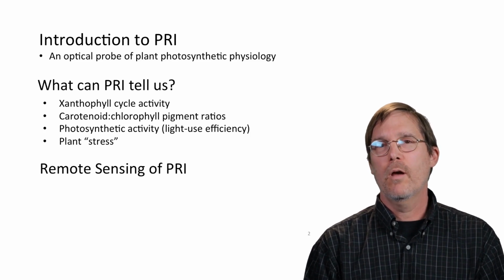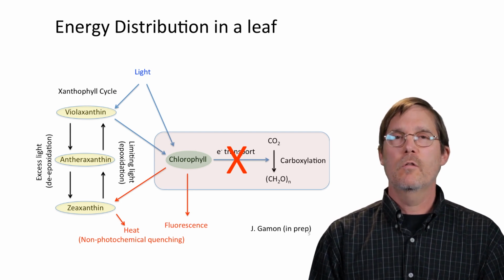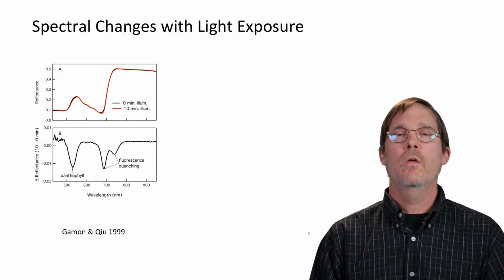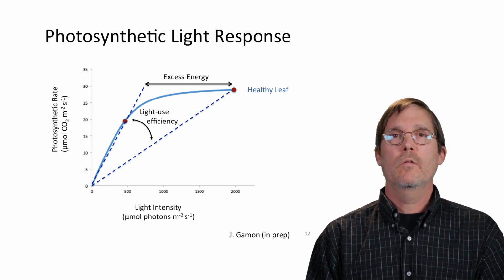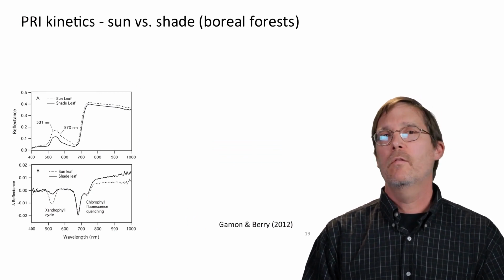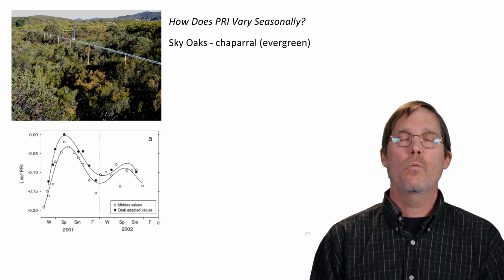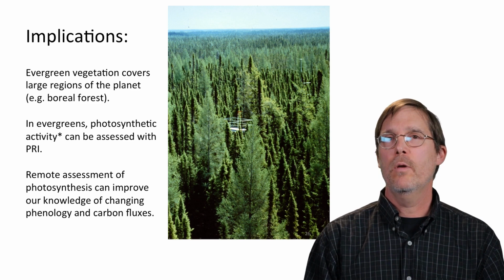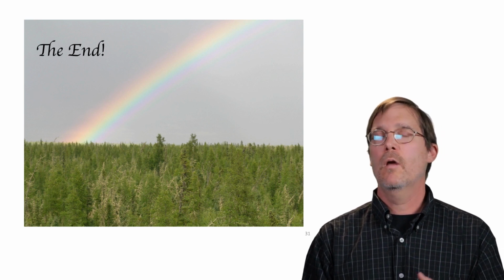Webinar—PRI—Why you should measure it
Learn the basics of the Photochemical Reflectance Index (PRI). In this webinar, Dr. John Gammon gives an introduction to PRI and what it can tell researchers about xanthophyll cycle activity, carotenoid: chlorophyll pigment ratios, light-use efficiency, and plant stress. He also discusses remote sensing of PRI.

Join Dr. John Gammon as he discusses:
- Energy distribution in a leaf
- Leaf optical changes upon shade removal
- Simultaneous gas exchange, reflectance and fluoresce
- Short time scales - PRI measures
- Photosynthetic light response
- PRI as a stress indicator
- How does PRI vary with canopy position
- And more.

Presenter:
Dr. John Gammon, University of Alberta

Questions?

Chapters:
00:00 Introduction to PRI
03:02 Energy Distribution in leaf
07:33 Leaf Optical changes upon shade removal
11:43 Simultaneous gas exchange, reflectance & fluoresce
12:54 Short time scales - PRI measures
13:51 Photosynthetic Light Response
15:26 PRI as a stress indicator
15:52 How does PRI vary with Canopy Position
16:18 Temporal & Spatial patterns in photoprotection
17:23 How does photoprotection vary with tree age
19:39 PRI kinetics - sun vs shade (boreal forests)
27:06 Photosynthetic activation detected by PRI
28:38 Implications
29:41 Can PRI scale?
30:42 Light-Use Efficiency Model